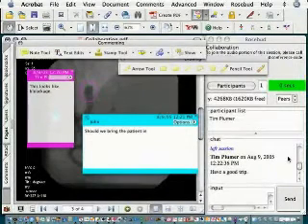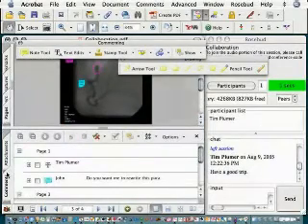3 - More Powerful Features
This is the third of 3 introductory videos for Rosebud.